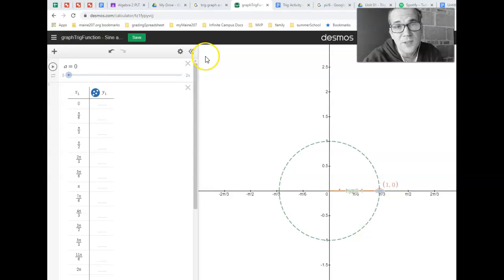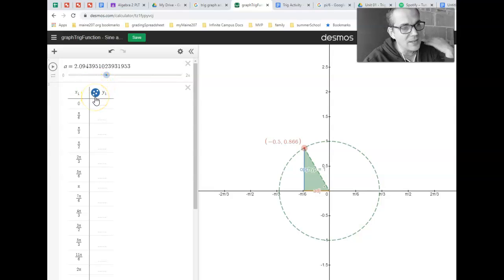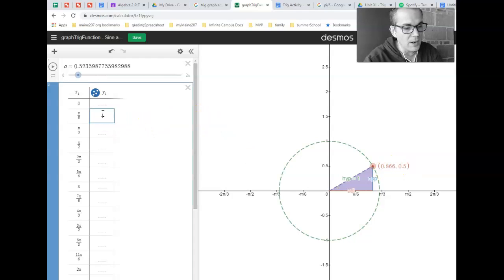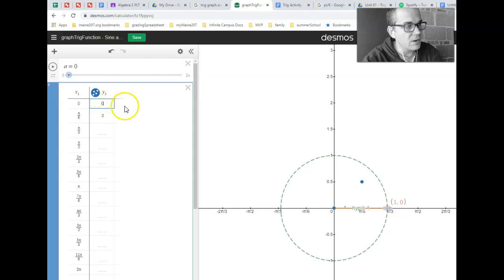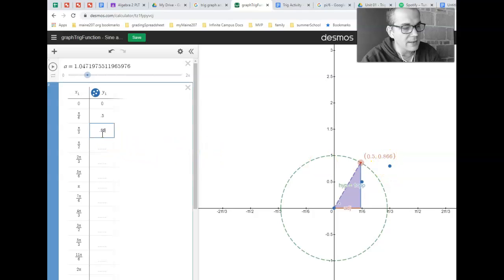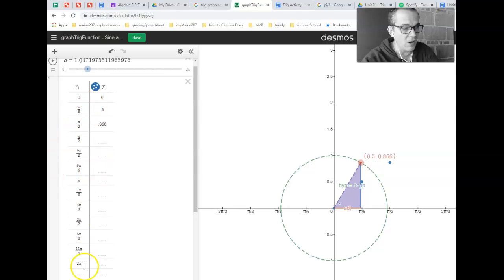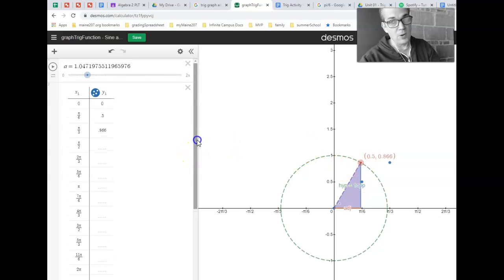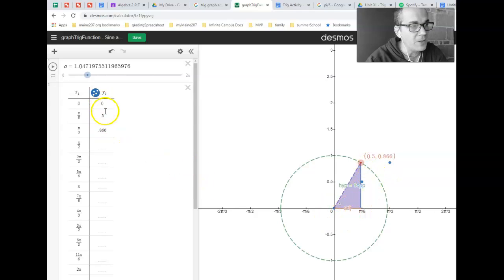how to do get the y values